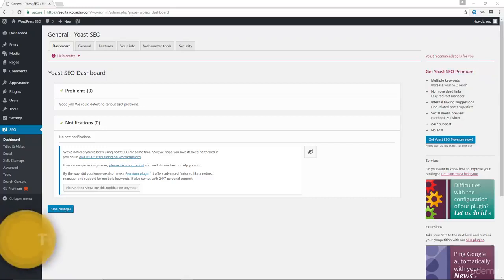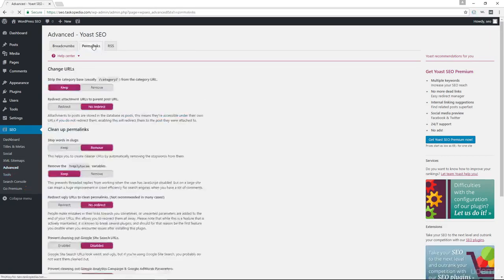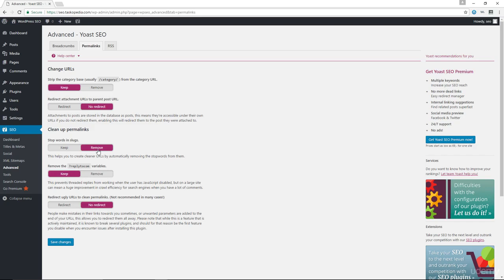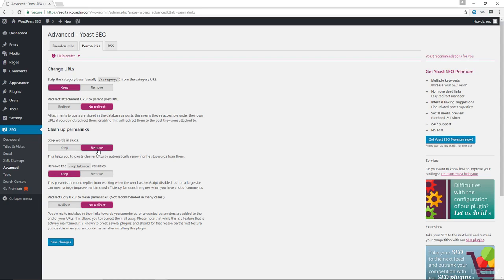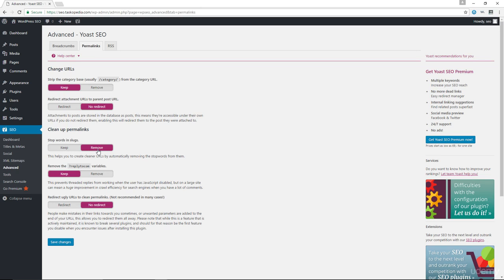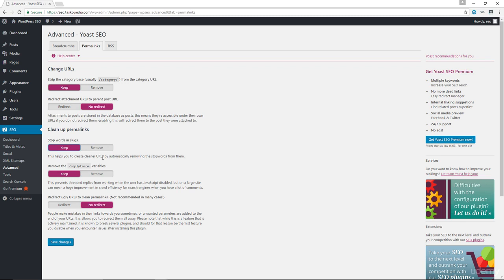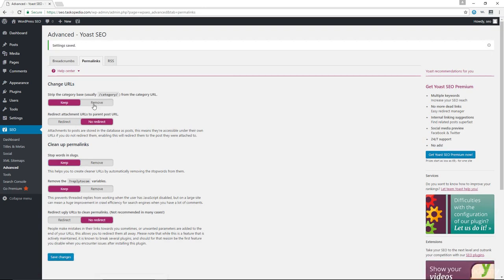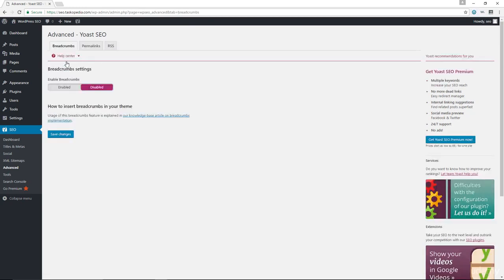Editing The Permalinks - Yoast SEO Plugin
Learn how to use the amazing yoast plugin! The yoast plugin helps optimize your wordpress website for search engines like google and bing.

You can change the way your website appears in the search engines. It can really increase the organic growth of your website as well. In this yoast seo tutorial, i will cover all the things you need to know about the yoast SEO plugin!

The yoast plugin also has features for people to share and identify your website with image sharing, another great way to get more exposure